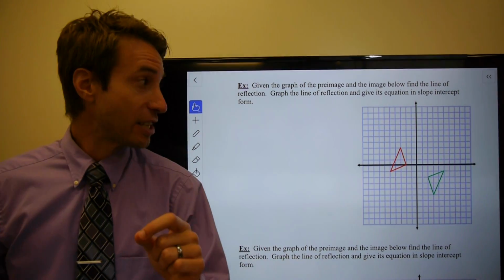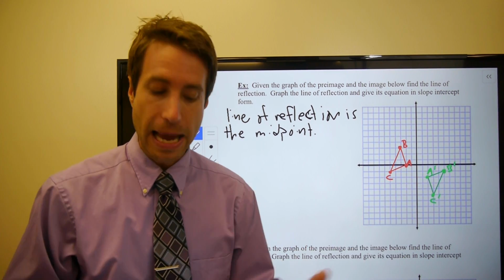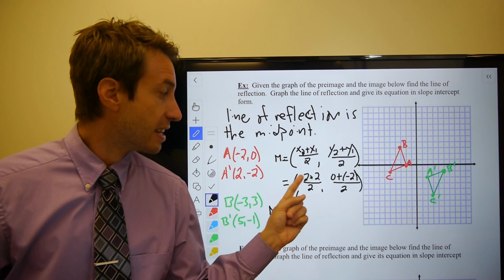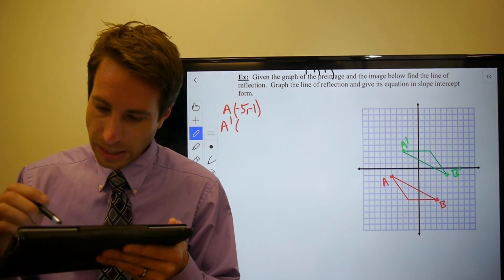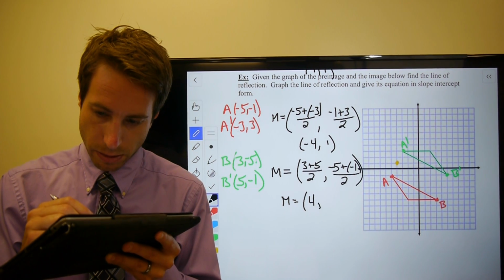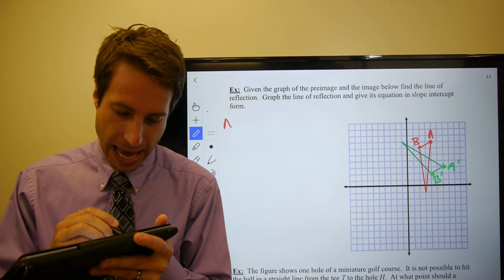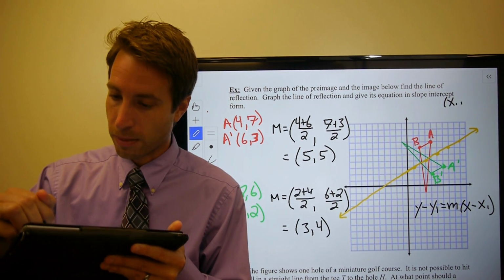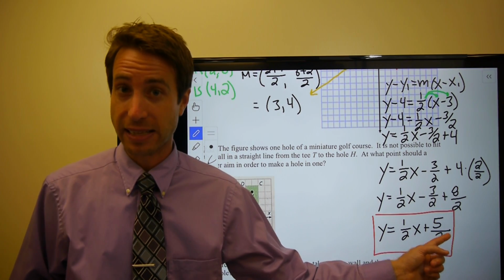Reflections Part 3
Geometry Module 2 Section 2 Reflections Part 3